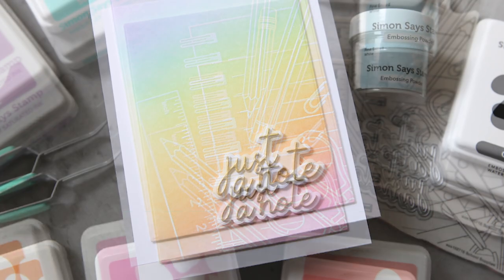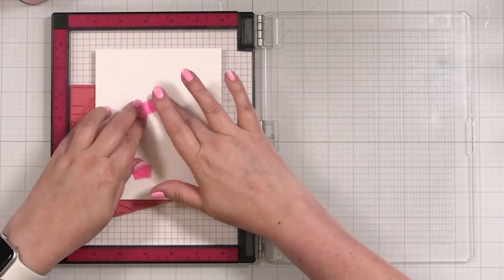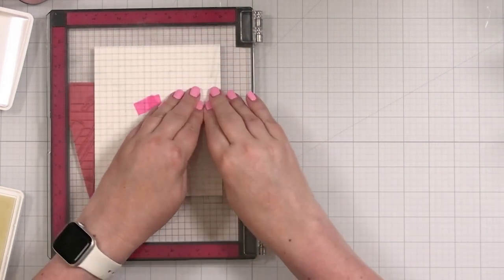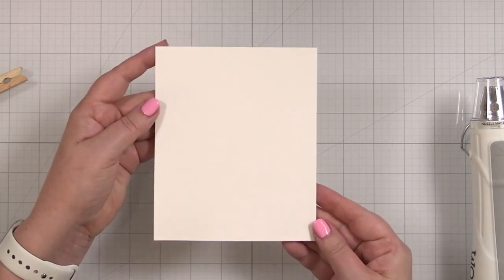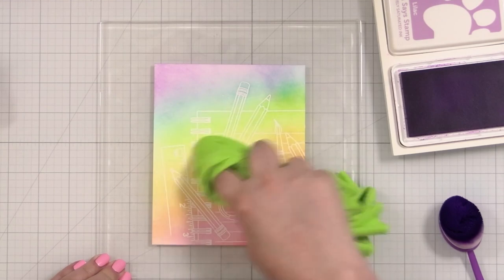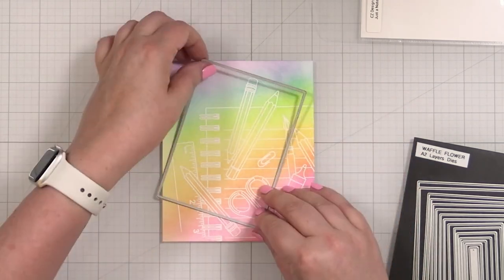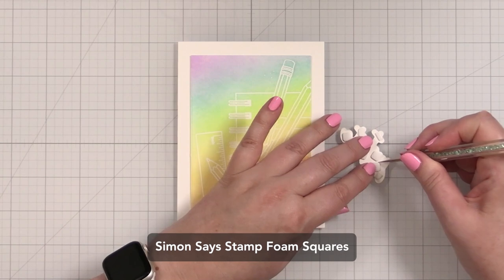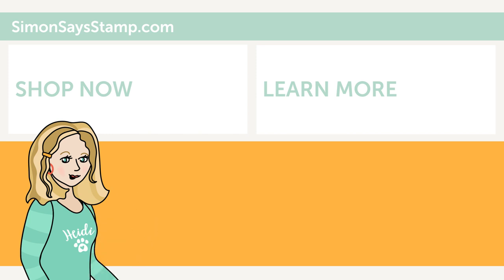Easy Color for Detailed Images: Fun Any Occasion Card Idea!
Follow along as special guest Cathy Zielske takes us through a fun, creative, and EASY way to color detailed images!

• Simon Says Cling Stamp School Supplies sss102716 Just A Note

• CZ Design Just A Note Wafer Dies czd202 Just A Note

• Simon Says Stamp Pawsitively Saturated Ink Pad CHEEKY ssk001

• Simon Says Stamp Pawsitively Saturated Ink Pad CARNATION ssk034

• Simon Says Stamp Pawsitively Saturated Ink Pad CANTALOUPE ssk026

• Simon Says Stamp Pawsitively Saturated Ink Pad CELERY ssk007

• Simon Says Stamp Pawsitively Saturated Ink Pad LILAC ssk046

• Simon Says Stamp Embossing Clothespins Protect st0139 Dear Friend

• Waffle Flower 8.5 x 8.5 inch Grip Mat WFT072

• Gemini CUTTING PLATES FOR DOUBLE SIDED DIES Junior gemjr-acc-dsdp

• Totally Tiffany CLIP AND CREATE ROTATING Design Board rccld-6437